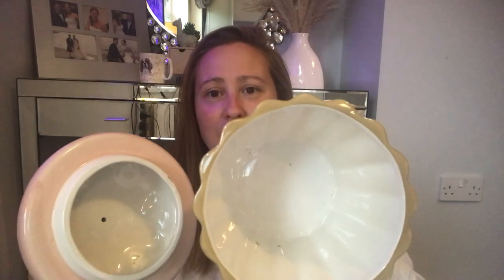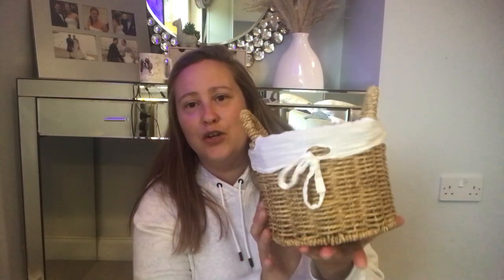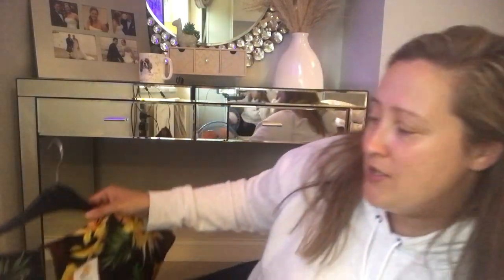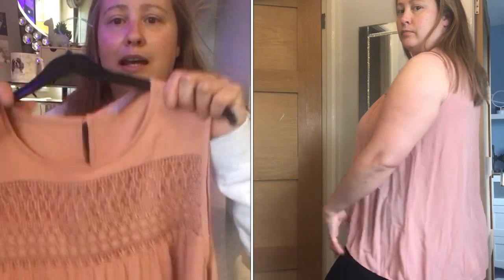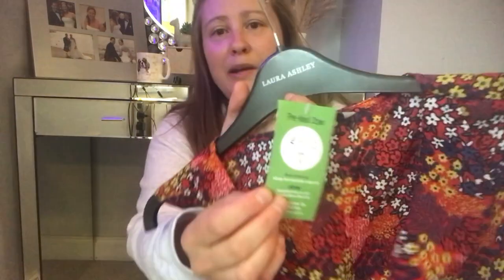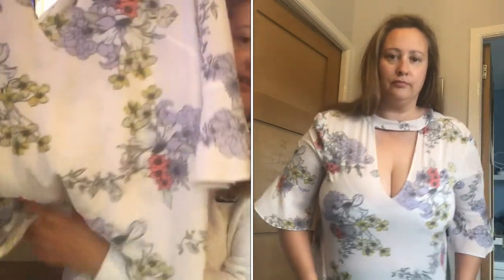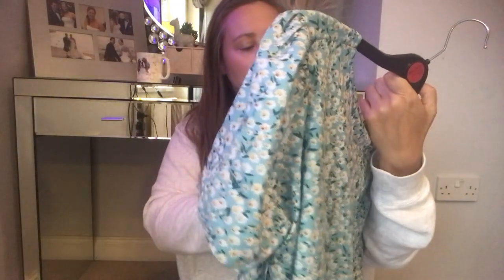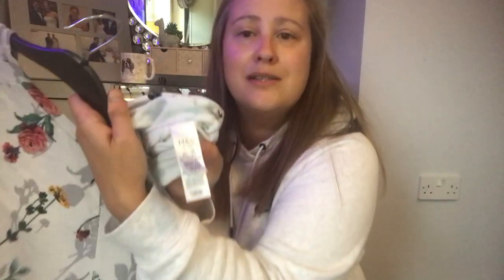Charity shop, Thrift haul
OMG Another Charity shop haul 🤣🤣🤣